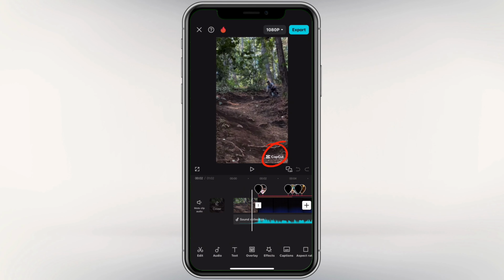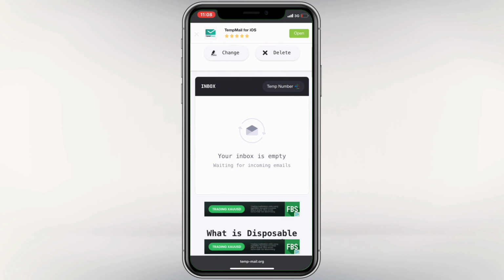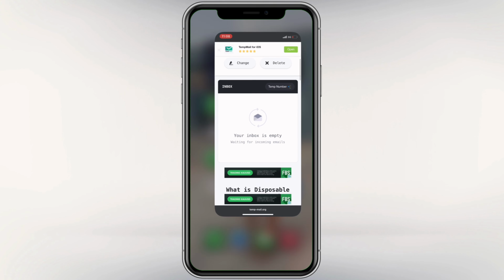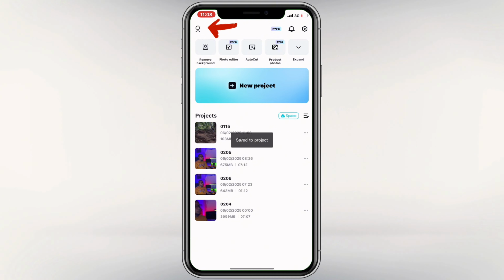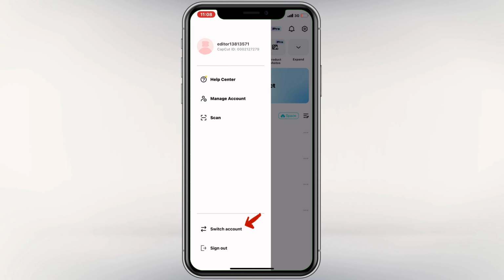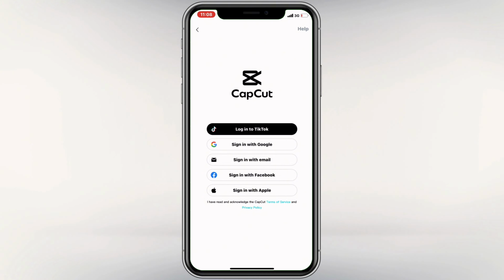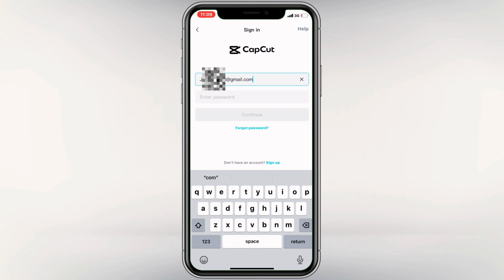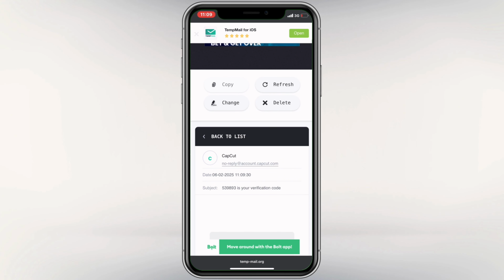How to Remove CapCut watermark (100% Legal & Free!)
Tired of watermarks ruining your CapCut edits? In this video, I’ll show you how to use the FREE version of CapCut without the watermark—100% legally! Whether you’re a beginner or a pro, this step-by-step tutorial will help you create clean, professional-looking videos without any annoying watermarks.

💡 What you’ll learn:

i. How to remove the CapCut watermark legally
ii. Tips for maximizing CapCut’s free features
iii. Workarounds to create watermark-free videos

👉 Watch now and take your video editing skills to the next level!